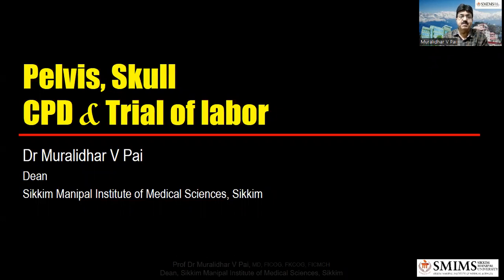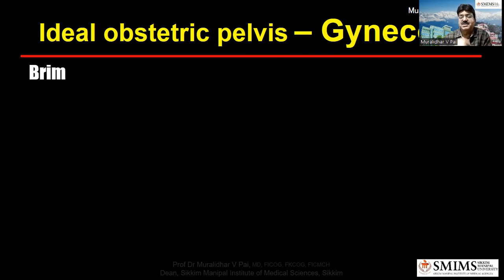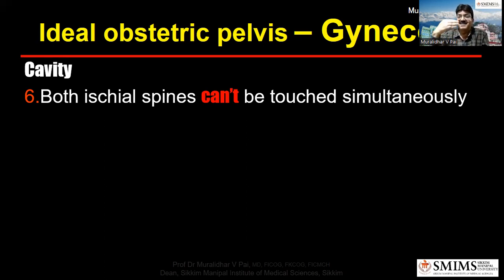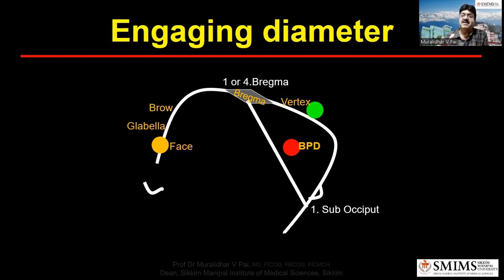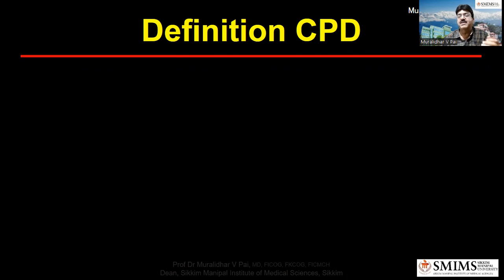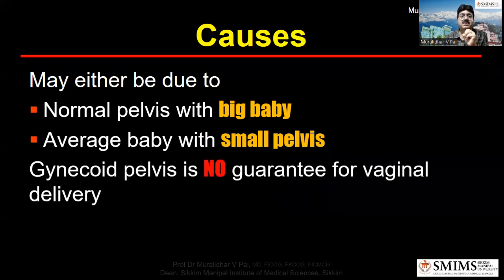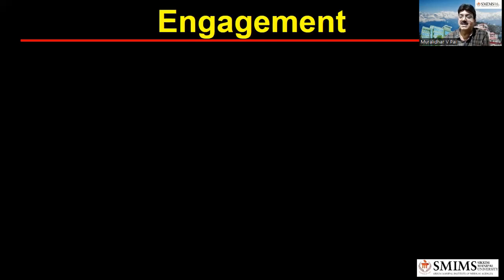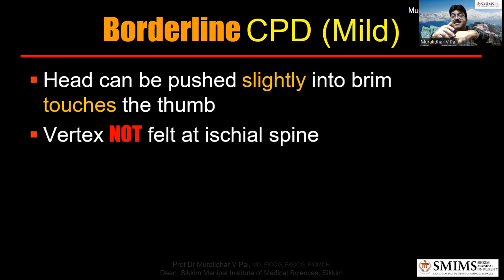CPD & Trial of labor Part 1 by Prof Dr Muralidhar V Pai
Lecture Series 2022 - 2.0 by Prof Dr Muralidhar V Pai